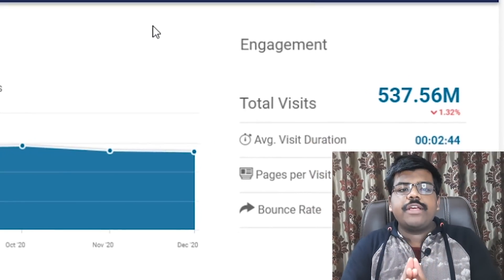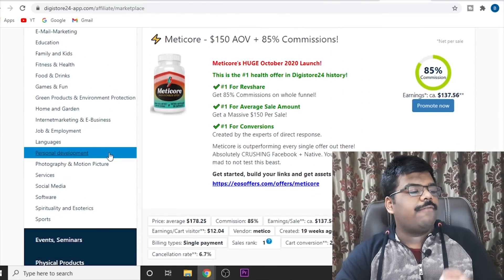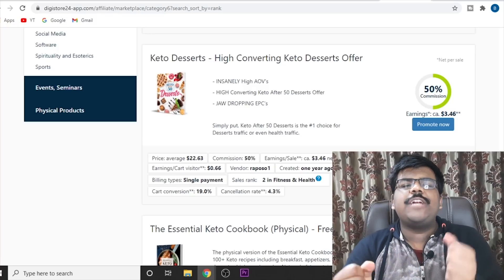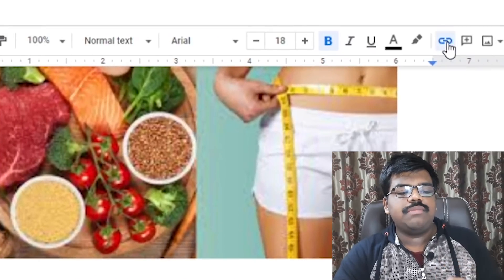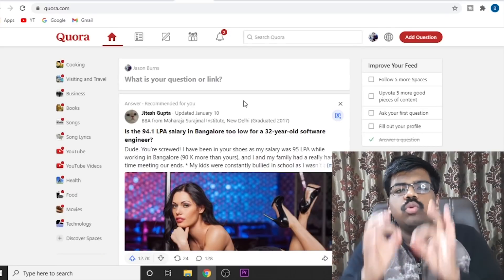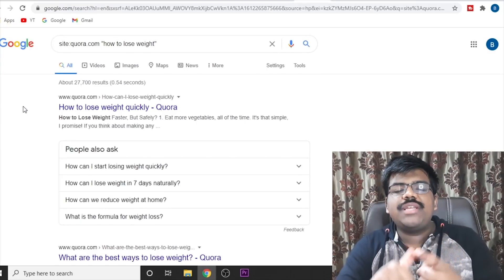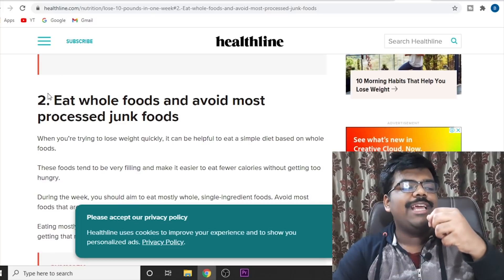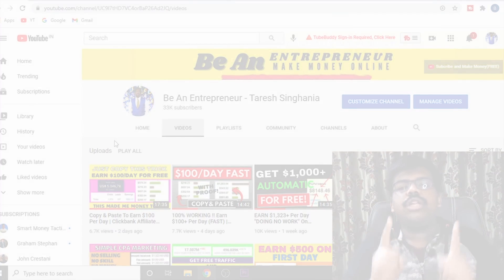How To Start Affiliate Marketing For Beginners | Clickbank Affiliate Marketing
Personal Training; Learn How I Built a 7 Figure Digital Empire With Free Traffic

👩🏫About this video ►  In this video, I have shown you the best way to make money online with affiliate marketing for free for beginners.